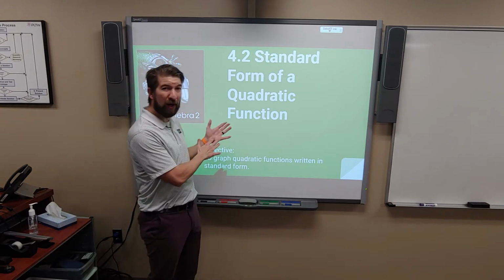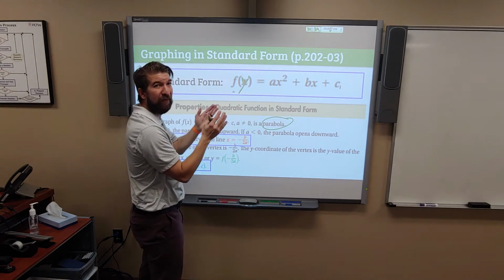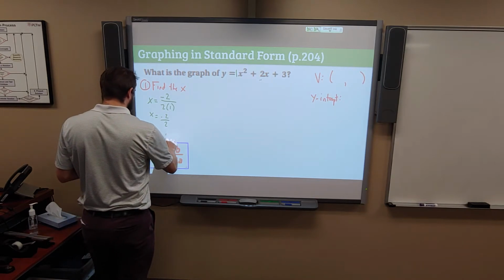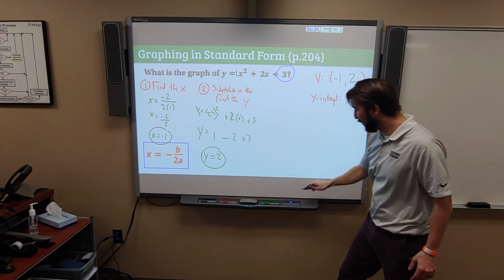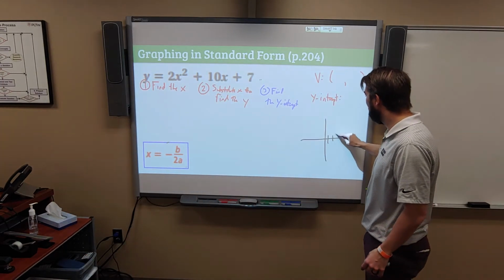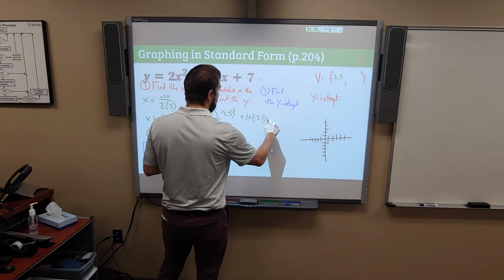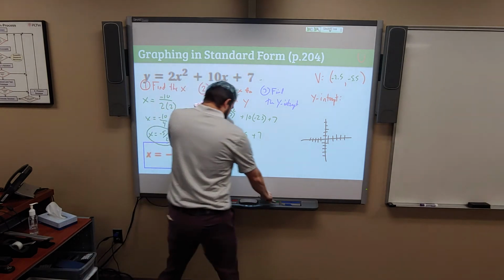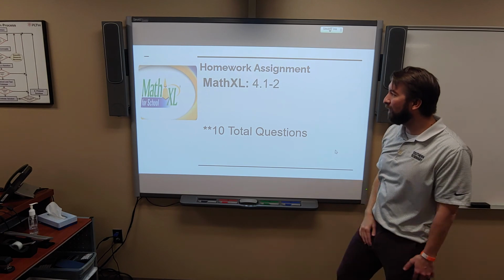4.2 Standard Form of a Quadratic Function